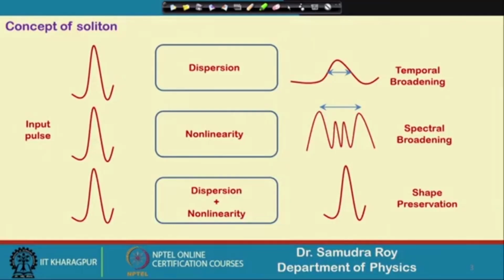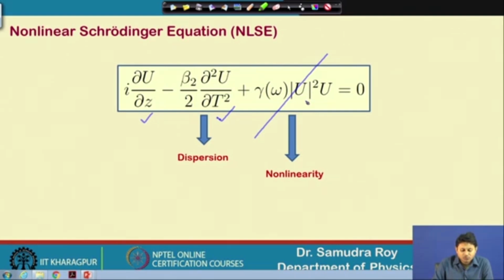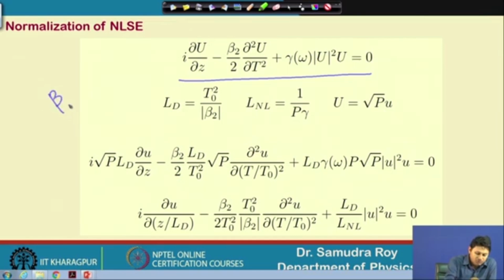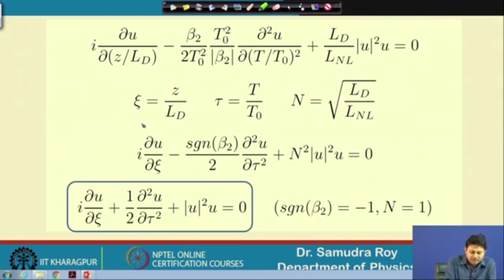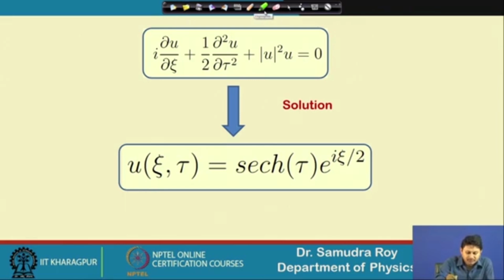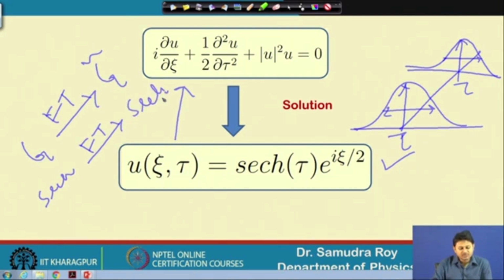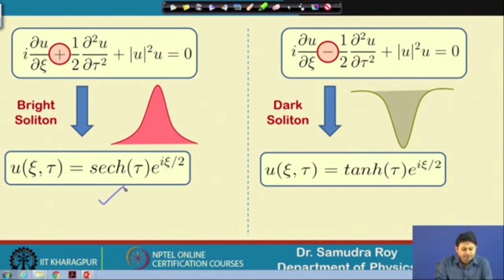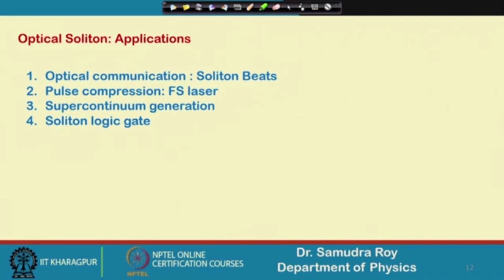Optical Soliton#swayamprabha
Subject : Physics